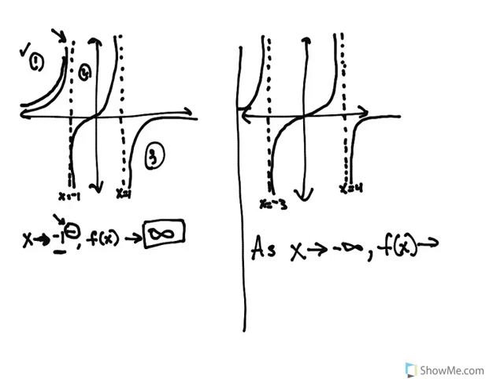Arrow Notation of Rational Functions